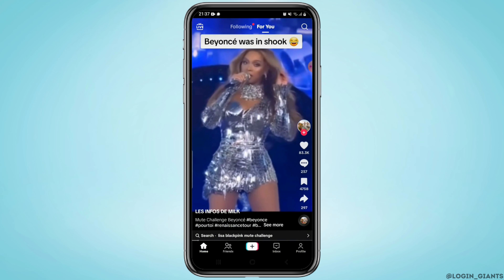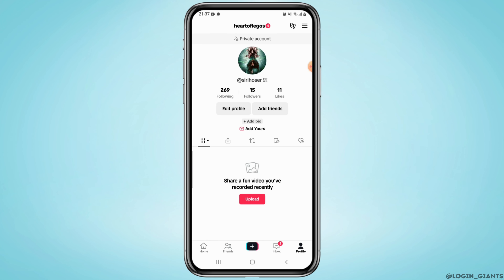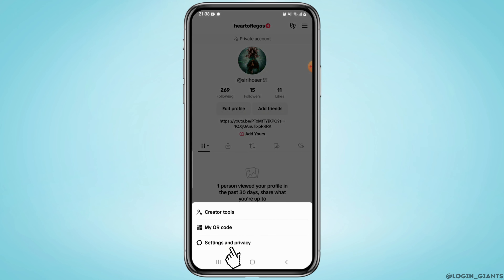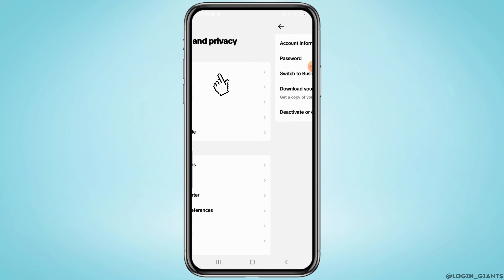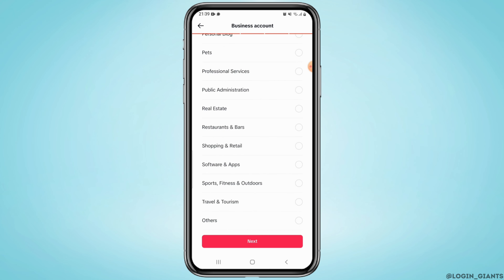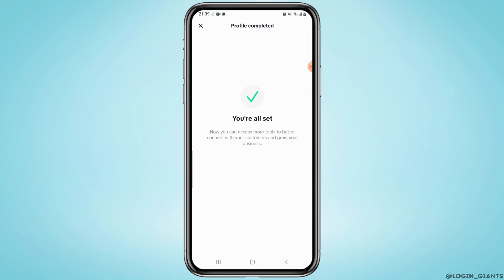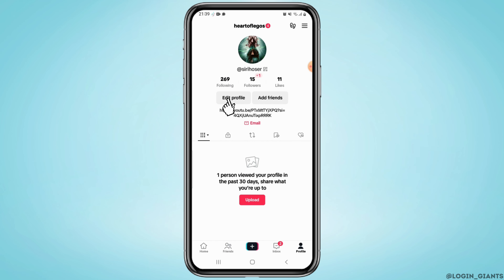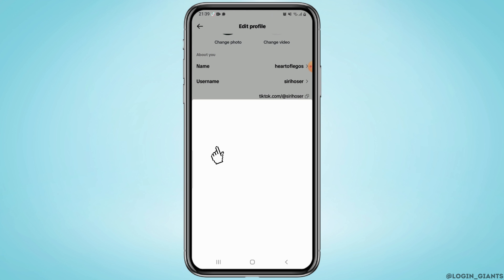How to Add Link to TikTok Bio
📌 Want to share your website, social media profiles, or any other link on TikTok? You can do that by adding a link to your TikTok bio! Learn how to add a clickable link to your TikTok bio in this easy-to-follow tutorial.

In this step-by-step guide, we'll show you how to customize your TikTok profile by including a link that your followers can visit directly from your bio. Whether you want to promote your YouTube channel, Instagram account, or any other website, this tutorial has you covered.

In this tutorial:
0:00 - Introduction
0:05 - How to Add a Link to TikTok Bio

Enhance your TikTok profile and make it more interactive by adding a link. This simple feature can help you connect with your audience outside of TikTok.